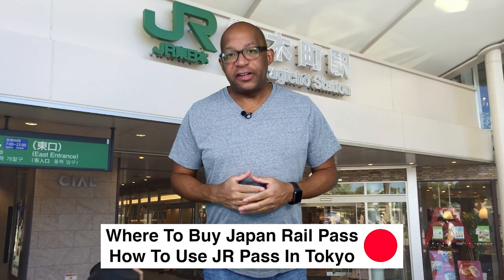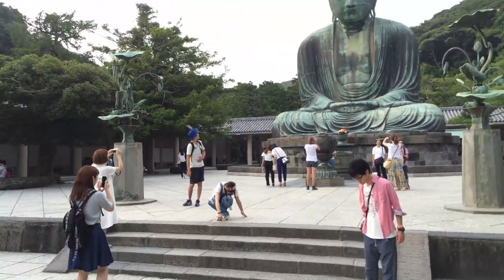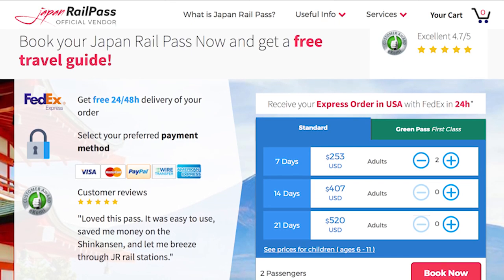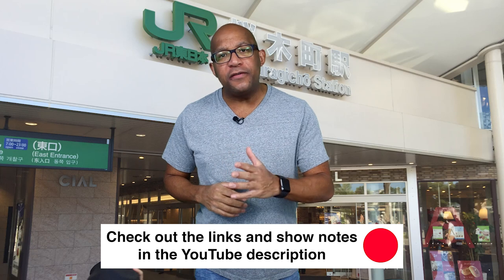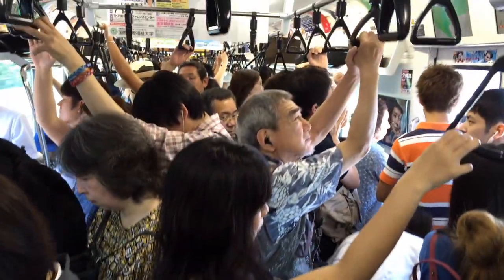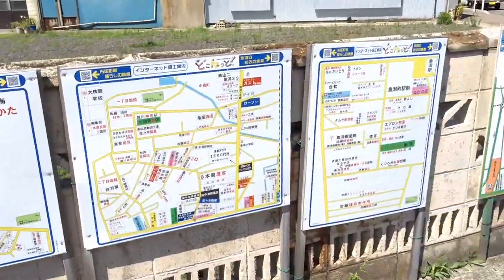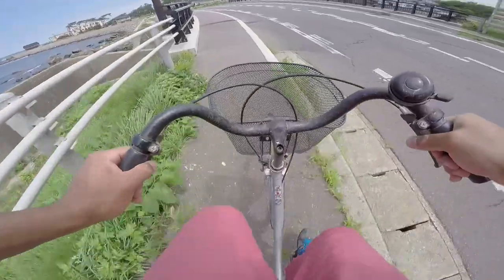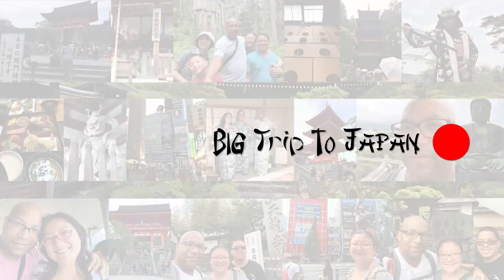Where To Buy Japan Rail Pass How To Use JR Pass In Tokyo. JR Pass Price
EXPERIENCE Your 🇯🇵 Big Trip To Japan. BE Something Greater.

🇯🇵 Big Trip To Japan is on a mission to guide travelers to plan your adventurous meaningful 🇯🇵 Big Trip To Japan, enjoy the journey of a lifetime, and thrive as a seasoned 🌏 world traveler.

3 STEPS To Take Your 🇯🇵 Big Trip To Japan

1) Get Your Japan Railways JR Pass
2) Plan Your 🇯🇵 Big Trip To Japan
3) Enjoy Your Journey Of A Lifetime

WATCH Japan Rail Pass highlights in this Japan trip planning video (CLICKABLE TIMECODES):

1) JAPAN RAIL PASS EXPLAINED – JR RAIL PASS EXPLAINED – JR PASS EXPLAINED – JAPAN RAIL PASS WORTH IT (00:47)

If you are traveling in Japan and plan to visit Tokyo, as well as other parts of Japan, I strongly recommend getting a foreigner's discount Japan Railways JR Pass.

2) JAPAN RAIL PASS PRICE – JR RAIL PASS PRICE – JR PASS PRICE (01:43)

You can buy a 1, 2 or 3-week JR Pass. You will get a discount for purchasing the 2 and 3-week passes, respectively.

3) JAPAN RAIL PASS SHINKANSEN – JR PASS SHINKANSEN - JR PASS JAPAN BULLET TRAIN - BULLET TRAIN PASS (03:29)

The standard JR Pass gives you unlimited access to transportation all around Japan including: all Japan Rail Bullet Trains (Shinkansen) trains; Rapid and Local trains; JR Bus Services; and Select Ferry Services.

4) JAPAN RAIL PASS RAPID RESERVED CAR – JR RAIL PASS RAPID RESERVED CAR – JR PASS RAPID RESERVED CAR (04:20)

As another caveat, a JR Rail Pass will allow you to get rapid and reserved seat trains in Tokyo for no extra charge.

5) JAPAN RAIL PASS GREEN CAR – JR RAIL PASS ORDINARY VS GREEN  – JR PASS GREEN VS ORDINARY – JAPAN RAIL PASS FIRST CLASS (04:53)

The "Green Pass" or Japan Rail Pass for First Class, gives its holders the right to ride and access all 1st class Shinkansen and certain fast-line trains.

6) JAPAN RAIL PASS HYPERDIA – JR RAIL PASS HYPERDIA – JR PASS HYPERDIA (05:34)

While traveling in Japan, use Hyperdia. Hyperdia is a website, iOS app and Android app, which can be used as a guide to any city/town/village in Japan.

7) HOW TO USE JAPAN RAIL PASS – HOW TO USE JR RAIL PASS – HOW TO USE JR PASS (06:09)

To get your JR Rail Pass, order online, receive your Exchange Order, exchange your order for the actual Japan Rail Pass and start your once in lifetime experience to be something greater.

In this video, Christopher C. Odom from Big Trip To Japan goes over where to buy Japan Rail Pass, how to use JR Pass in Tokyo and JR Pass price. If you are looking to buy a Japan Rail Pass, how to use JR Pass in Tokyo or JR Pass price, then watch this video to see the Japan Rail Pass explained, learn what a Japan Rail Pass green car is, learn about Japan Rail Pass first class and learn the difference between the JR Rail Pass ordinary vs green. This video will serve as your Japan Rail Pass guide and enable to get your JR Rail Pass exchange order, which you can exchange for your actual JR Rail Pass in Japan at a Japan Rail Exchange Office.

Big Trip To Japan BLOG